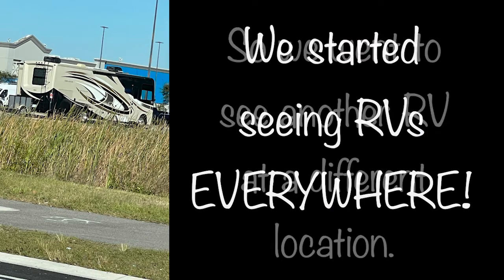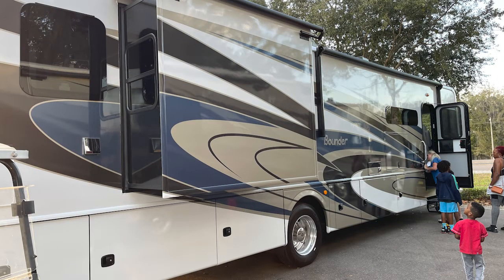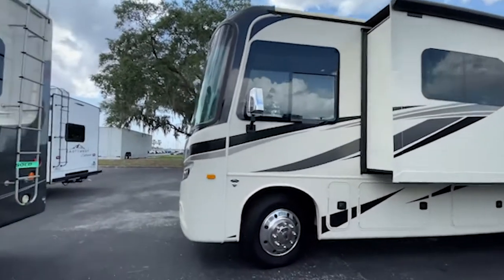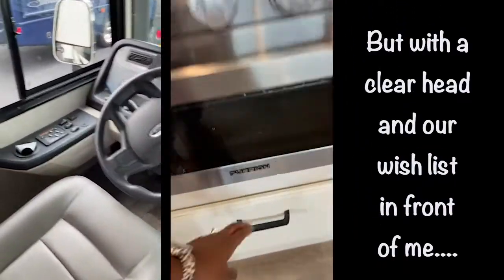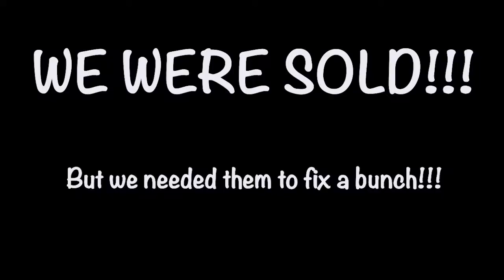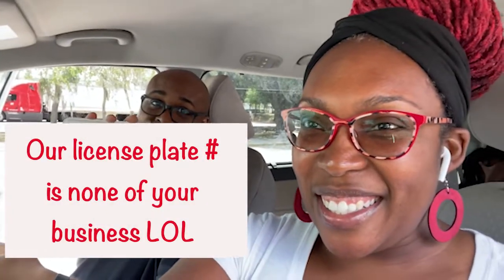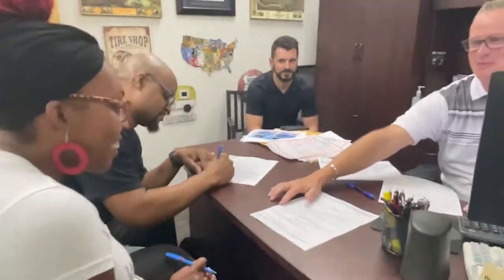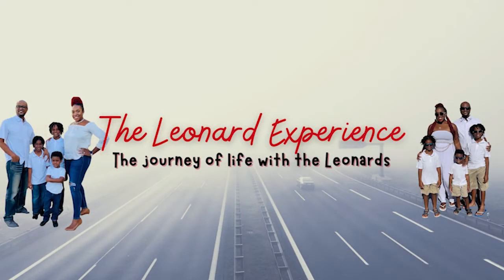Leonards On The Hunt: For Our Perfect RV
This is our journey from Jan. 31, 2022 until signing on April 23, 2022.  We didn't actually take physical possession until May 23, 2022.  This has been an interesting journey.  We're so glad to do it together, and our kids got to have a say-so in the process as well.

If you're an RVer with kids, did you go Class A or 5th Wheel?